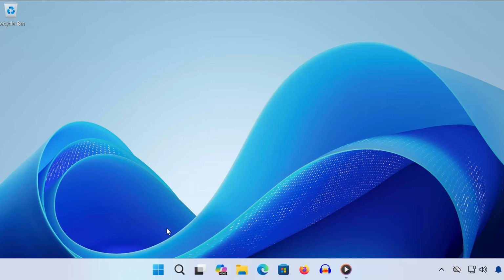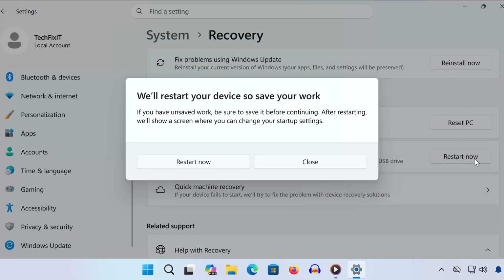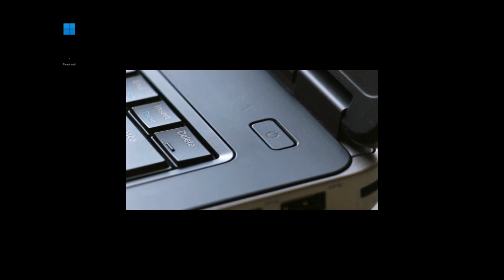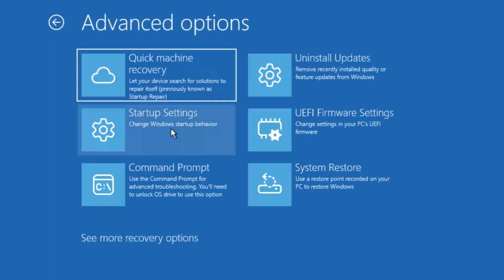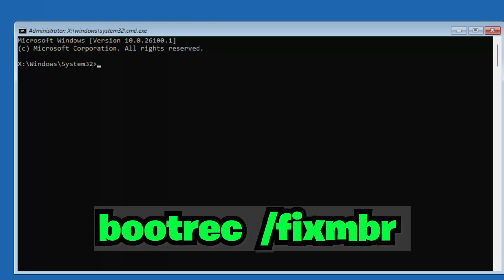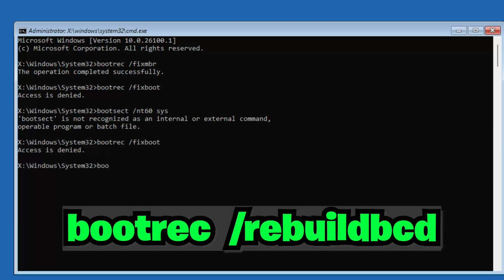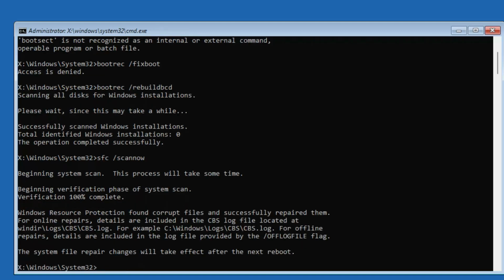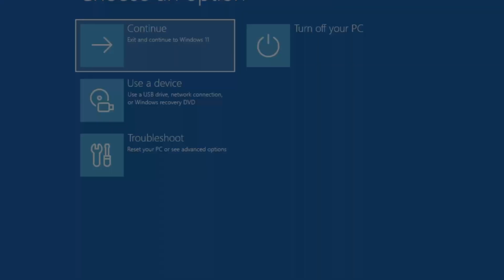*NEW UPDATED*How To Fix Blue Screen Critical Process Died in Windows 11/10/8/7 - 2026✅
Is your PC showing a Critical Process Died blue screen error on Windows 11 or Windows 10? 😡💻 In this video, I'll walk you through everything you need to know to fix this frustrating BSOD once and for all. We'll cover the most common causes behind this error, how to boot into Safe Mode, how to scan and repair corrupted system files, and how to run the right diagnostics to stop your system from crashing. Follow along and get your laptop or PC back up and running in no time!

STEP-BY-STEP SOLUTIONS:

Method 1: Access Recovery Mode
1- If you can access Windows: Settings ➡️ Windows Update ➡️ Advanced Options ➡️ Recovery ➡️ Restart Now
2- If you can’t access Windows: Force shutdown during boot 3–4 times until the Recovery Screen appears

Method 2: Run Startup Repair
1- Go to Troubleshoot ➡️ Advanced Options
2- Select Startup Repair
3- Wait for Windows to scan and repair startup issues

Method 3: Repair the Boot Configuration
1- Go to Troubleshoot ➡️ Advanced Options ➡️ Command Prompt
2- Type: bootrec /fixmbr and press Enter
3- Type: bootrec /fixboot and press Enter
4- Type: bootsect /nt60 sys and press Enter
5- Type: bootrec /fixboot and press Enter
6- Type: bootrec /rebuildbcd and press Enter

Method 4: Repair Corrupted System Files
1- In Command Prompt, type: sfc /scannow
2- Press Enter and wait for the scan to complete

Method 5: Check the Hard Drive for Errors
1- In Command Prompt, type: chkdsk C:
2- Press Enter and wait for the disk scan to finish

Method 6: Restart Your PC
1- Close Command Prompt
2- Select Continue to Windows
3- Check if the startup error has been resolved